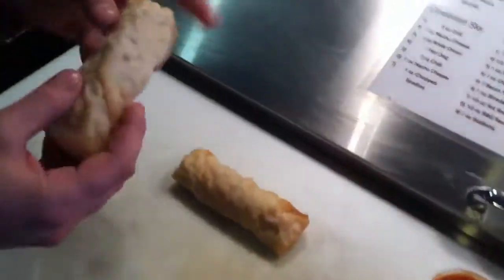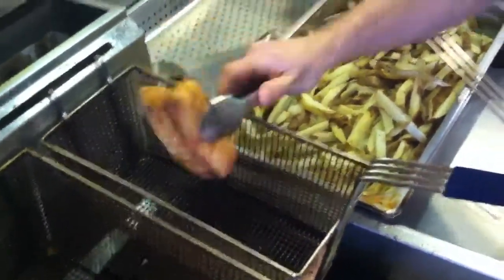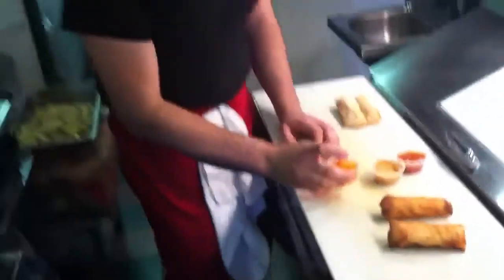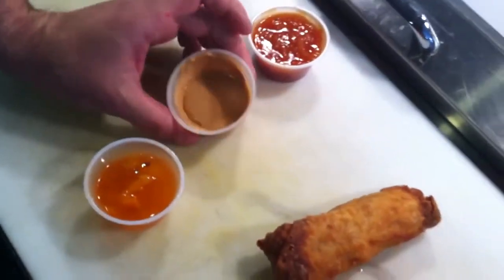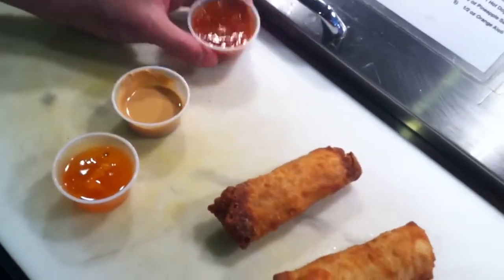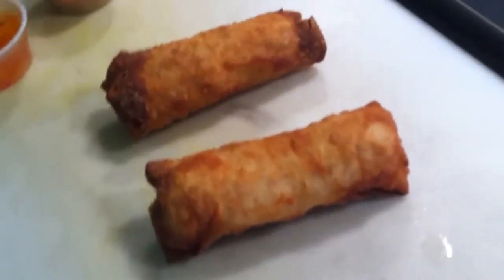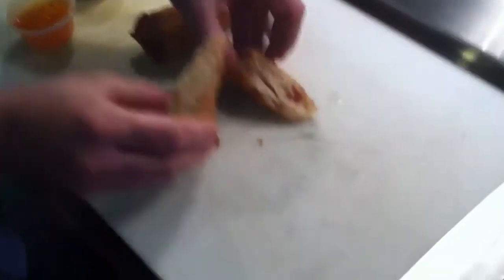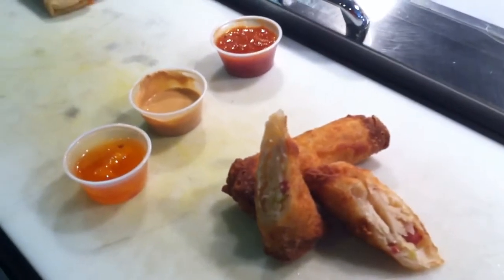Hot Diggity Gourmet Hotdog Vlog Special Eggroll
Thanks for checking out the Hot Diggity Gourmet Hotdog Vlog. Today we talk about our January 2012 Special, Eggroll Hotdog!

Hot Diggity
630 South St
Philadelphia, PA